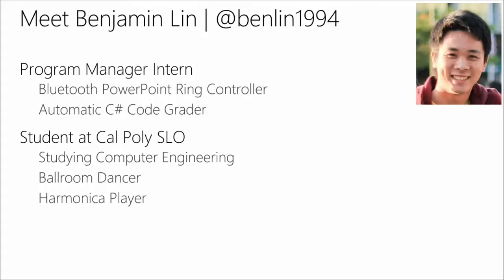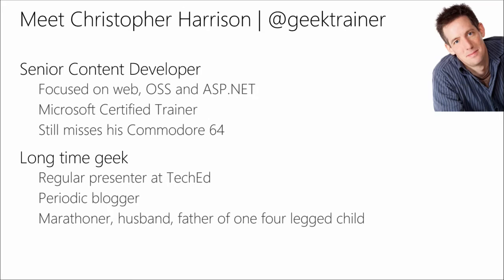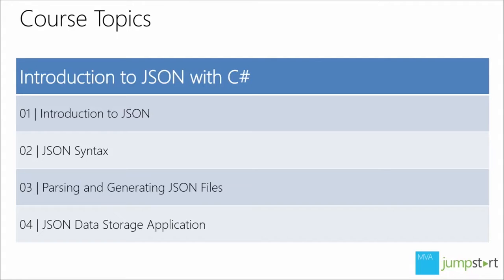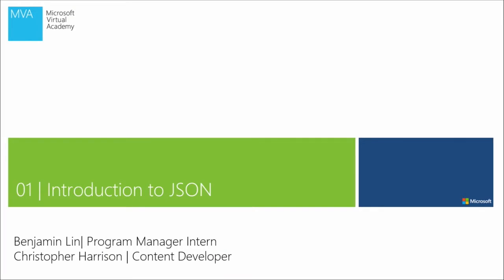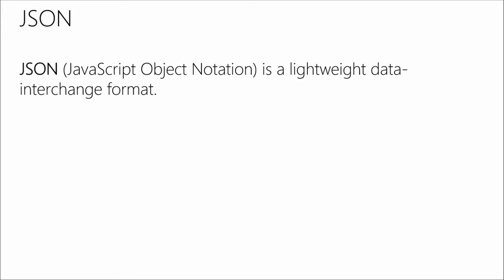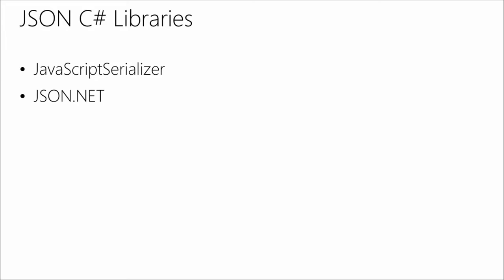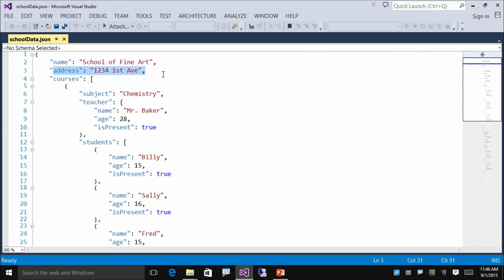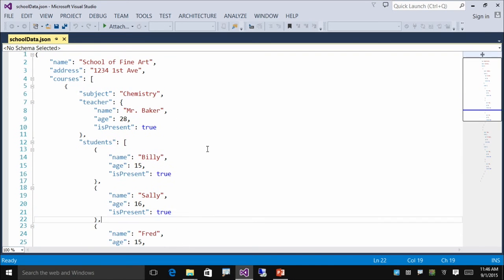1 Introduction to JSON With C#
Introduction to JSON With C#